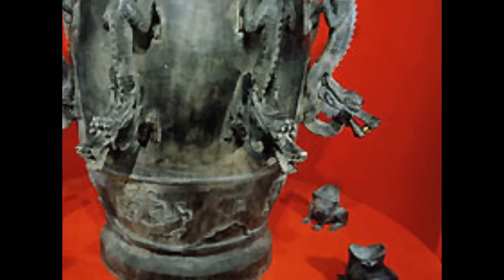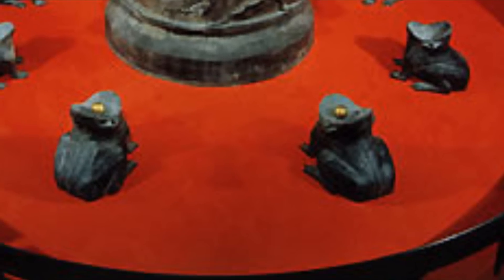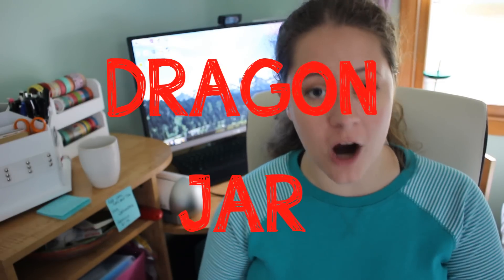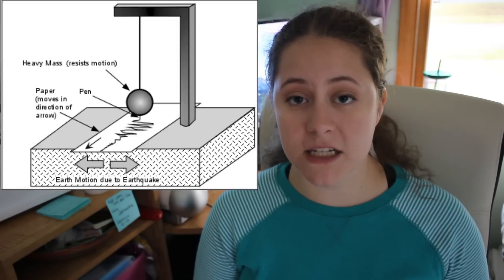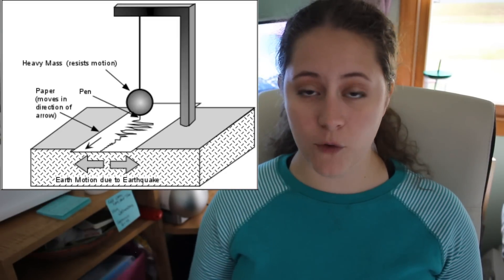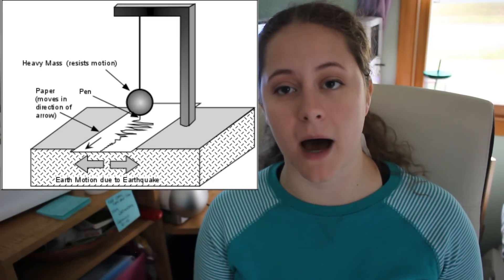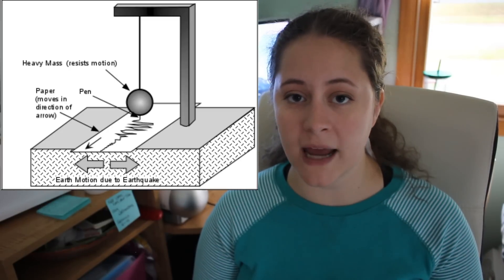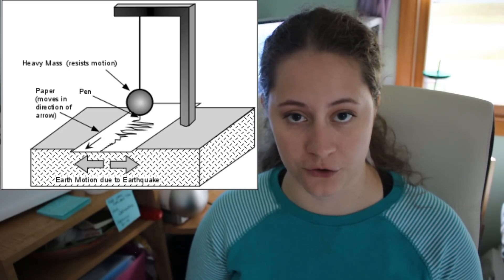Earthquakes| Part 3: Seismographs and their History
Hello!
I'm trying to get into a better upload schedule so I'll be trying to push out 2 vids a month on this channel, and more on various other forms of my face.

Primary Sources
Chinese Science and Technology.  2003.  National Museum of Natural Science.  22 Apr 2005